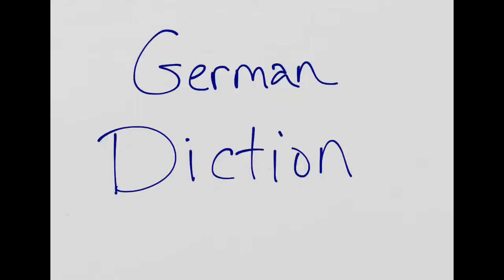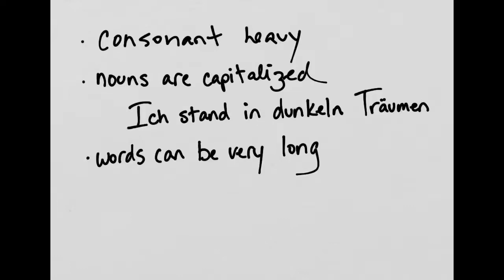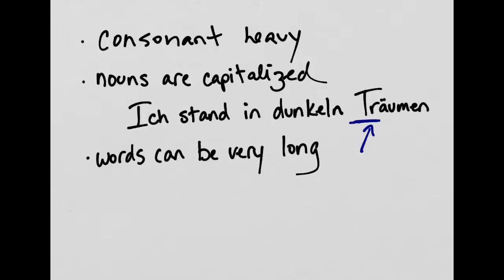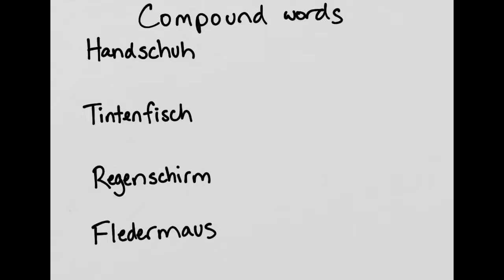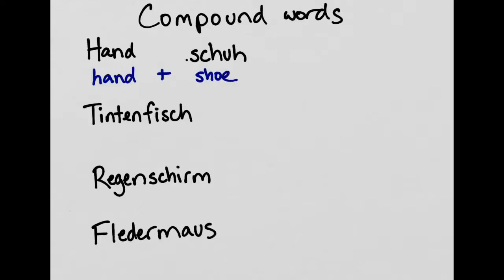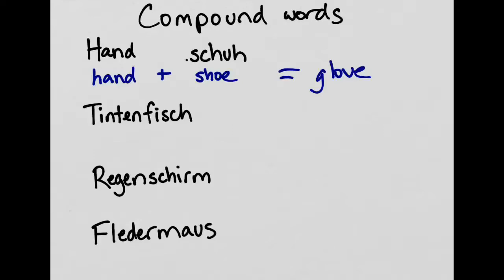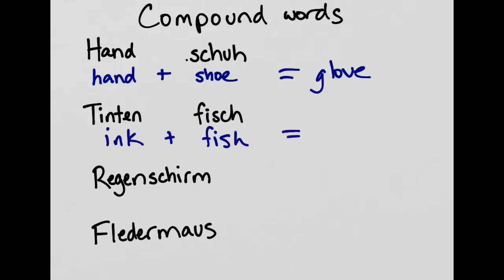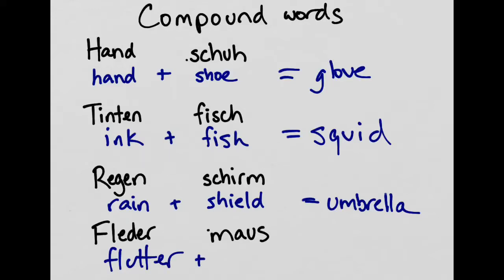German Lyric Diction Lesson 1: Introduction